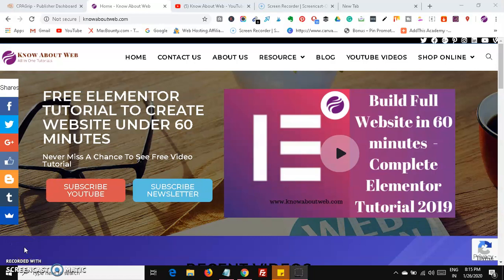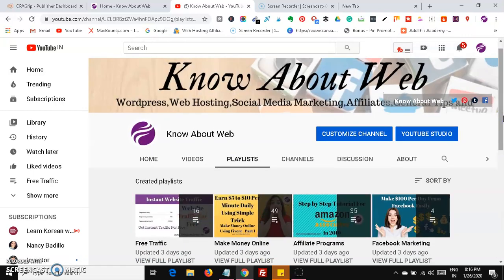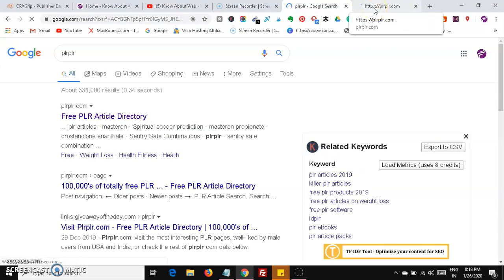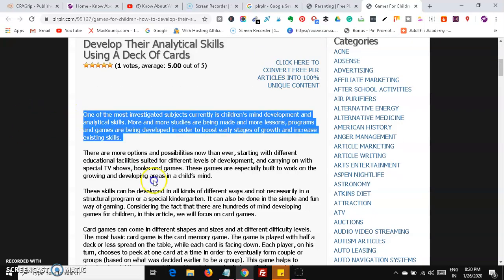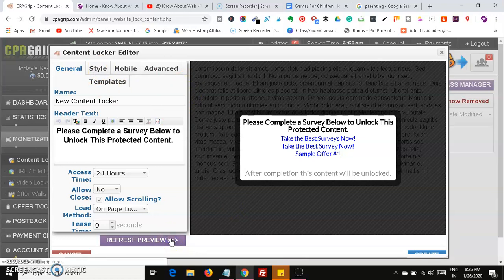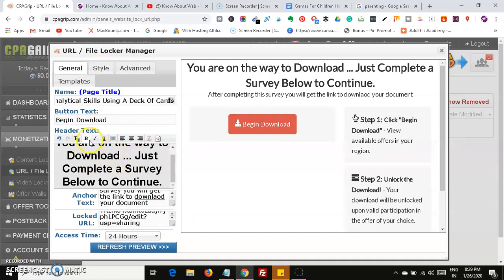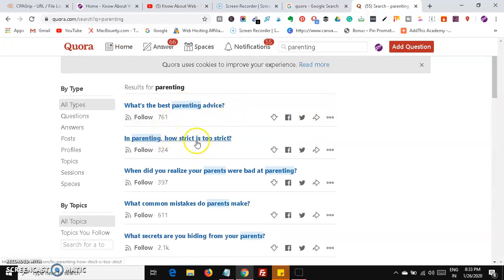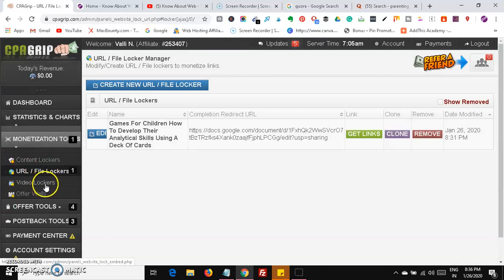CPAGRIP $100/DAY With FREE Traffic Offer Promotion (FULL Content Locker Tutorial)